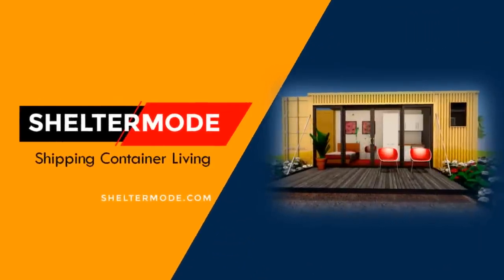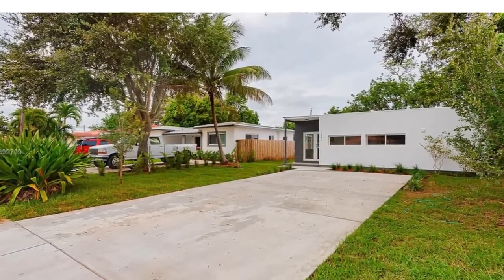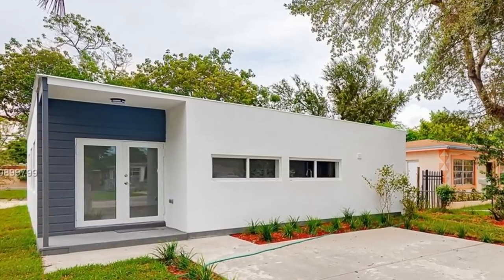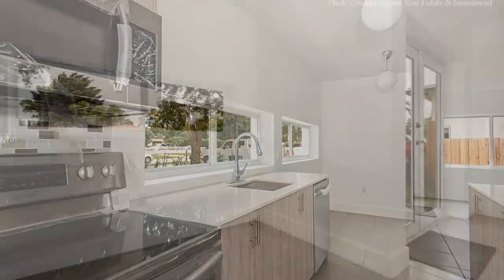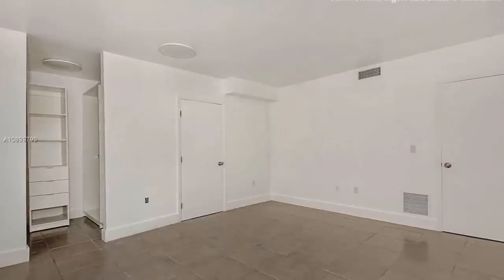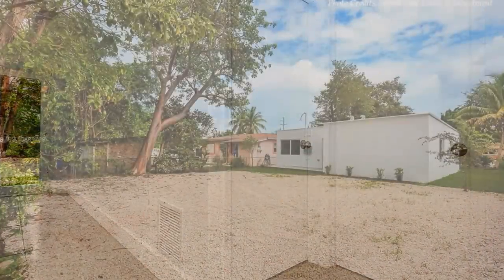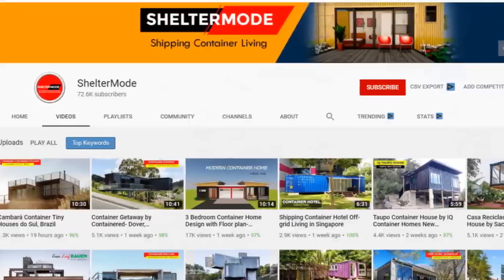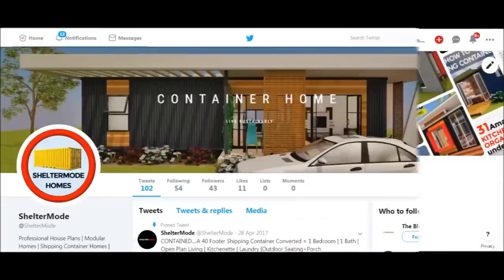3 Bedroom Container Home in North Miami Beach, Florida USA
3 Bedroom Container Home in North Miami Beach, Florida USA. In this video, we bring you A 3 Bedroom Container Home in North Miami Beach, Florida USA. This mid-sized 3 bedroom, 2 bathroom family home is built from 4 forty foot shipping containers placed side by side and stitched together to create 1,360 square feet of habitable space. One of the containers is offset from the other three to create recessed entrance porch.  The containers are elevated off the ground away from moisture on concrete piers. To make the house even more water tight, an additional roof was built on top to protect the containers from the elements and to keep the interior spaces cool from the hot coastal climate.

Building Summary
Containers Used: 4
Habitable Area: 1360 sqft.
Rooms: 3 beds, 2 baths, Open Living
Location: Miami, Florida
Photos courtesy: Sigma Real Estate & Investment